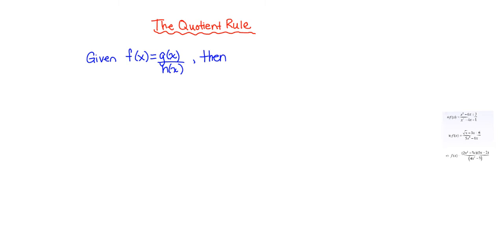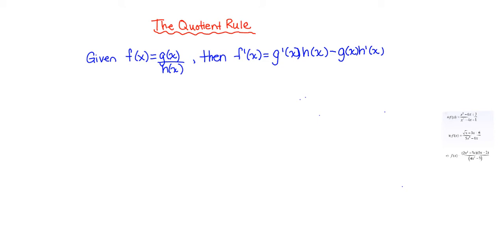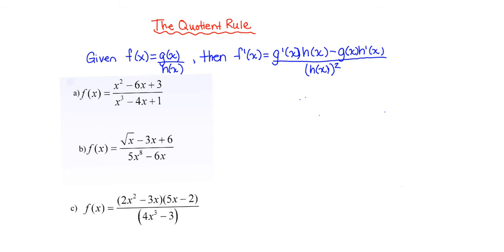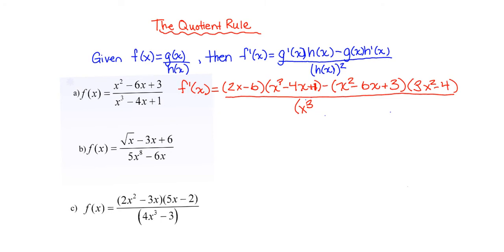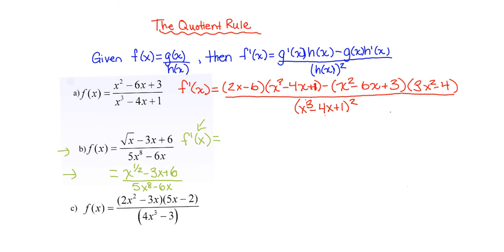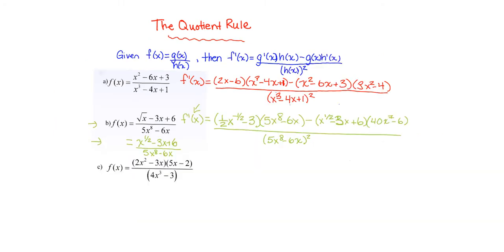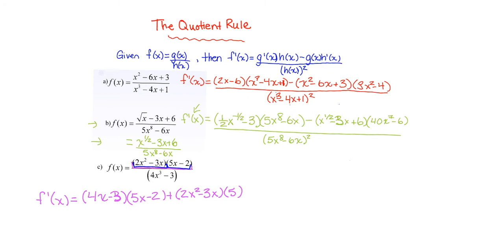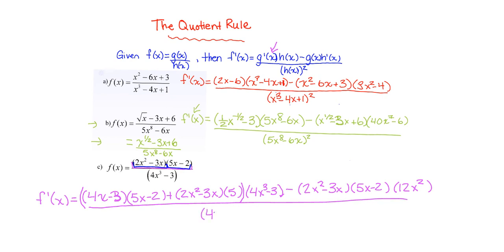MCV4U Unit 02 Lesson 4 Quotient Rule